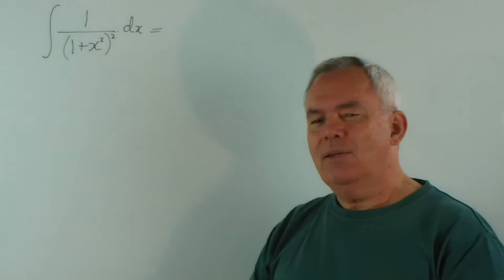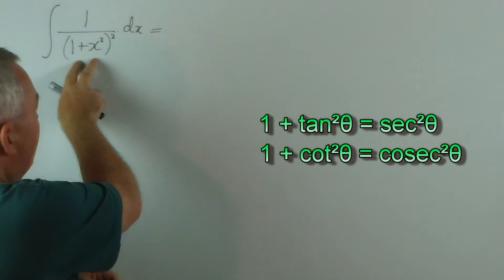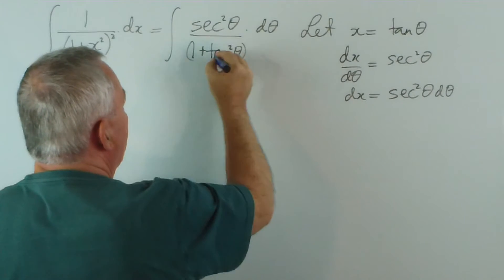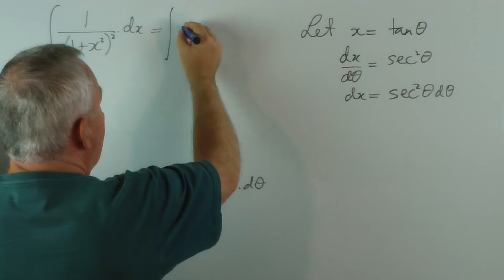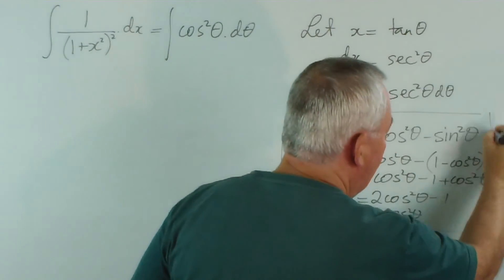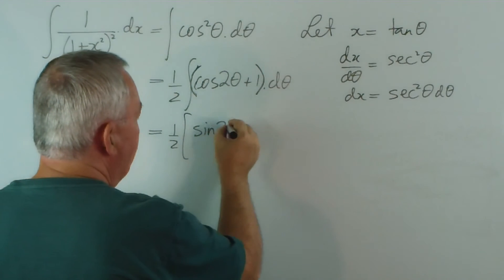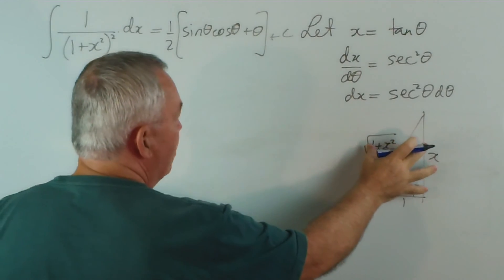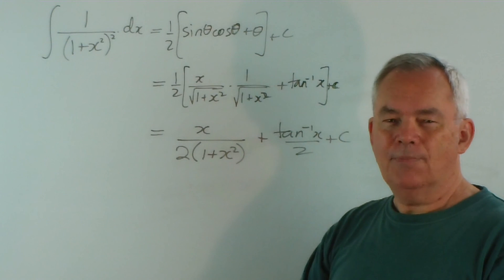Jim Coroneos' 100 Integrals ~ 027 ~ ∫1/(1+x²)².dx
This twenty-seventh problem is to evaluate ∫1/(1+x²)².dx

Since we have a denominator that contains the sum of squares (1+x²), our first step in evaluating this integral will be to use the trigonometric substitution, x = tanθ.  Simplifying this gives us ∫cos²θ.dθ.

The next step is to convert this trigonometric square expression into a double angle form ∫(cos2θ + 1)/2.dθ.  We then evaluate the integral and obtain, in its simplest form, (sinθ.cosθ + θ)/2 + C.

Using our original substitution x = tanθ to evaluate sinθ and cosθ allows us to write our solution in terms of x ...

∫1/(1+x²)².dx = x/2(1 + x²) + (tan‾¹x)/2 + C              OR
∫1/(1+x²)².dx = x/2(1 + x²) + (arctanx)/2 + C